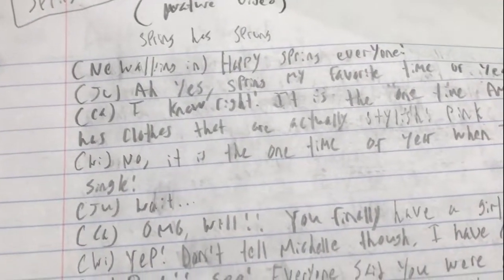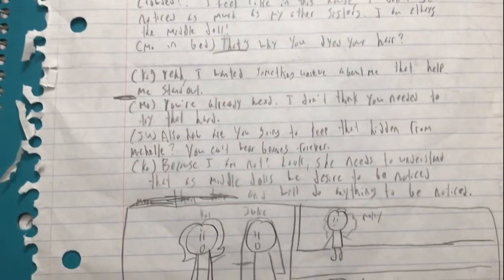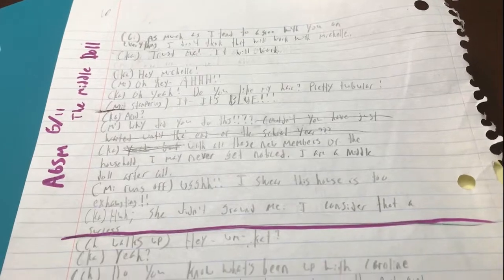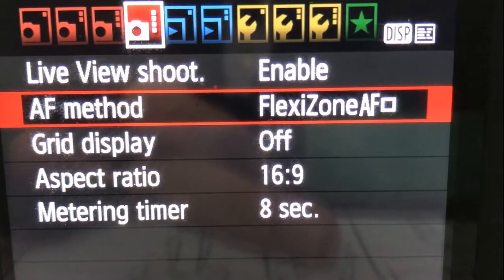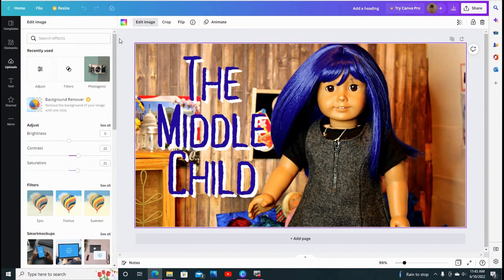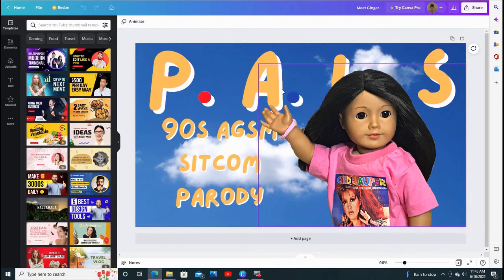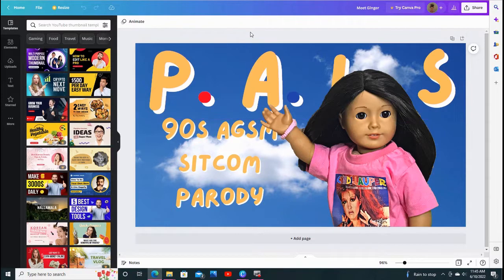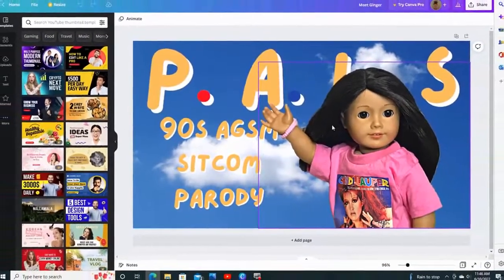Behind the Scenes of Blehzes Films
How does Allie run her channel? What is her process for making stop motion videos? All those questions and more will be answered! :)
Hope you had found this video helpful! I had gotten a lot of questions and requests to do a behind the scenes video and it was about time I made one. If you have any further questions about my agsm process or of something not included in the behind the scenes, leave them in the comments below.